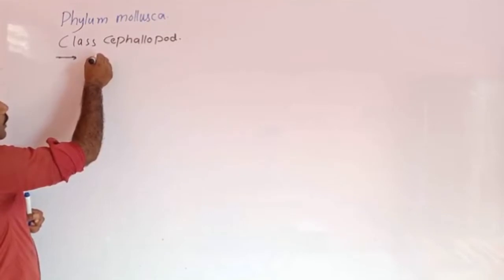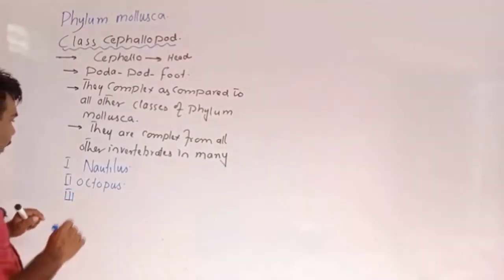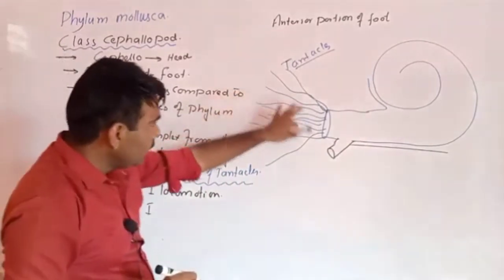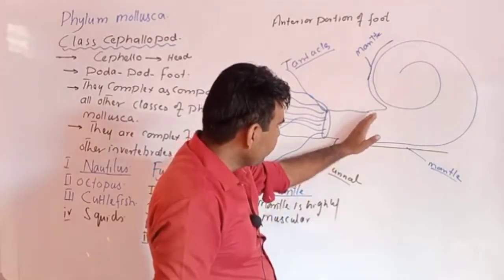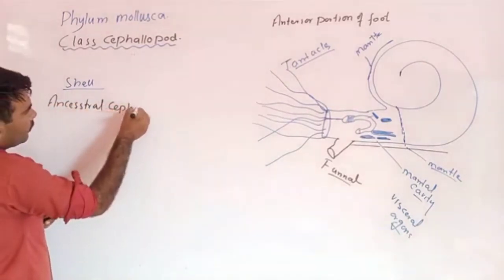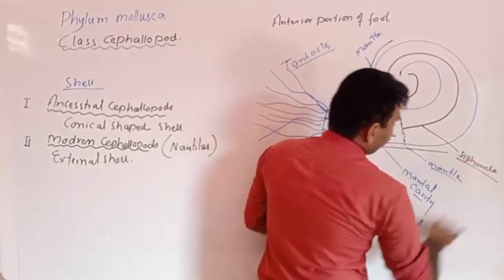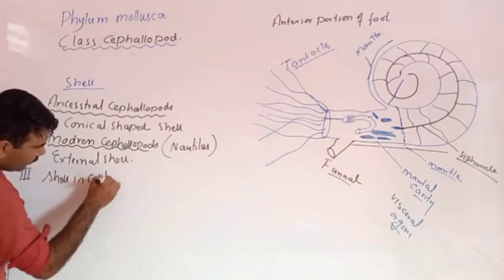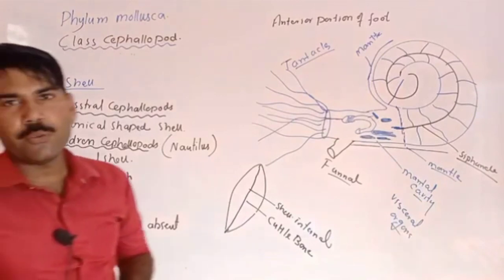Class cephalopoda Phylum mollusca Zoology Miller Harley ADS BSC BS Urdu Hindi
This channel is for preparation of Botany zoology for ADS, BSc ,MSc ,Neet exams

you can watch very easy lectures of botany also links of some of them lectures are given below , and all the lectures are arranged in channel playlists